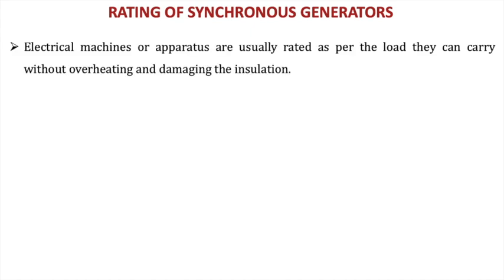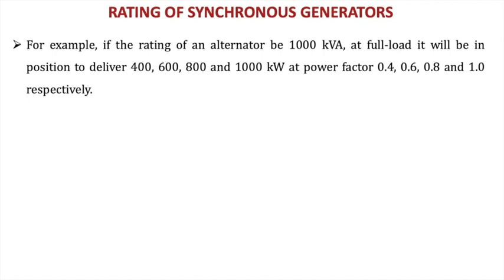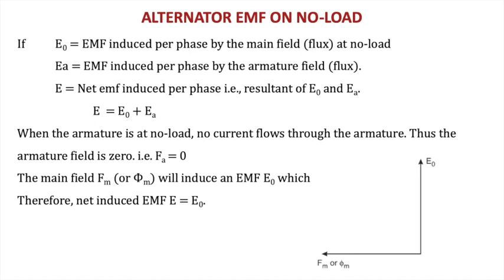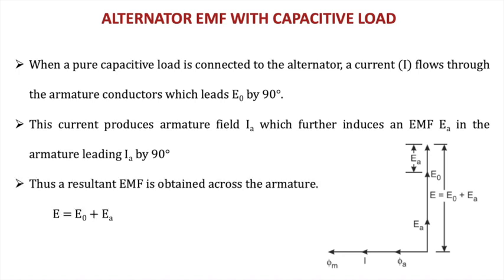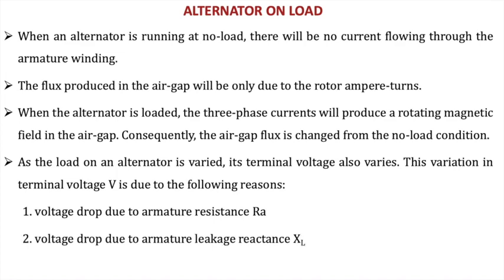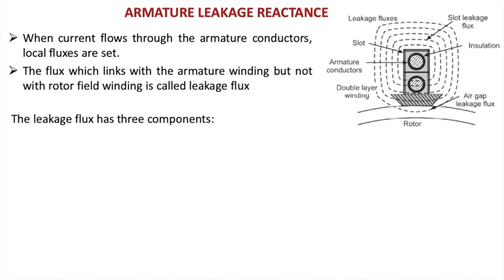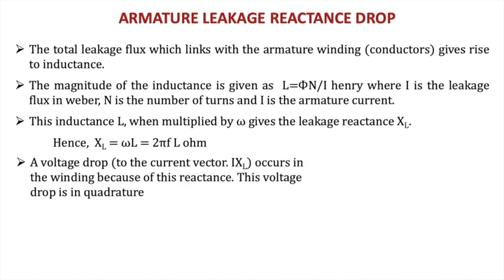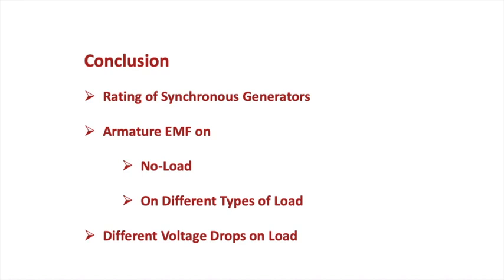SG 7 Armature emf on Load